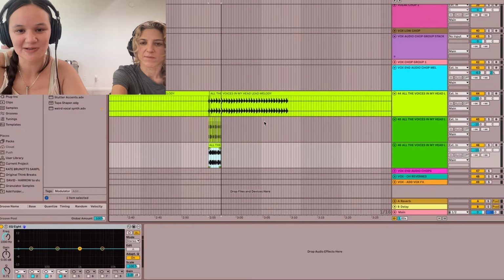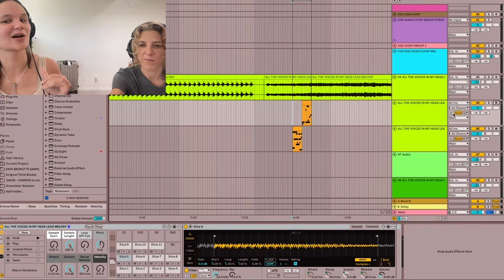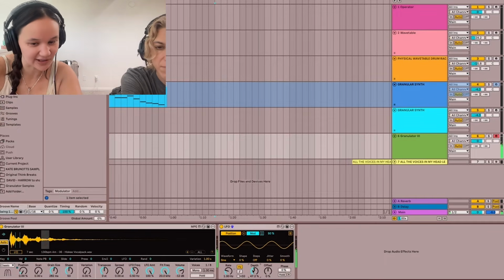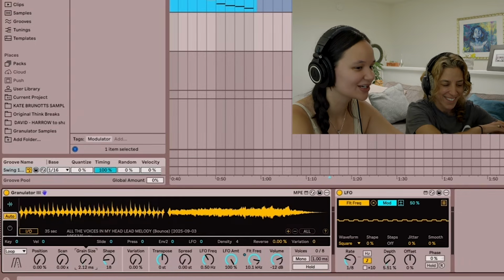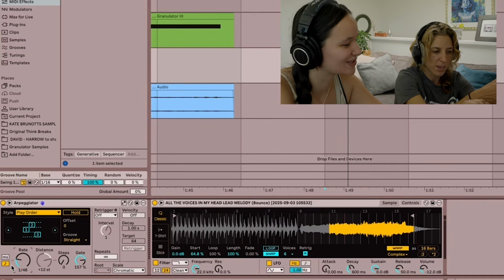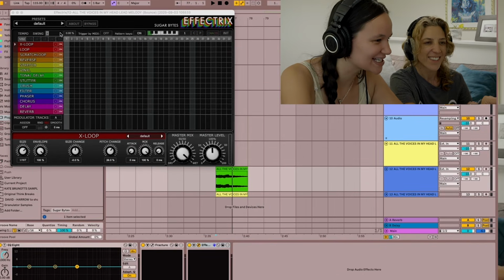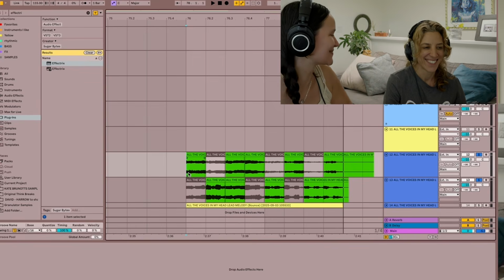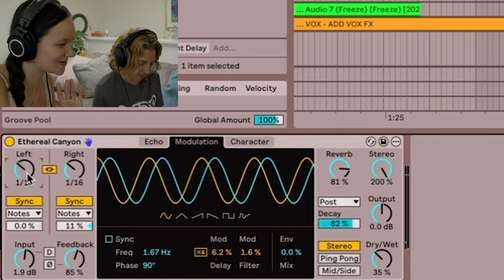How to Make Glitchy Vocal Chops in Ableton with RiSi ✨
There are few things I love more in this world than Ableton Live and a glitchy vocal chop. I went over to hang with RiSi and unload some of my vocal chop hacks, mainly with stock plugins like chopping to a grid, slicing to new MIDI track, playing with LFOs, Granulator, and resampling with some of my favorites tools like Ethereal Canyon, Effectrix, and Fracture. Enjoy!

0:00 - Vocal chops in Ableton
0:11 - Chopping to the Grid
1:55 - Slice to new MIDI track: vocal chops in drum rack
7:00 - Using Granulator to chop audio and create textures
8:04 - The power of the LFO
15:30 - Resampling
17:30 - Arpeggiator and Granulator
20:35 - Some of my favorite plugins for Resampling
25:15 - Vocal choppy examples in Briefcase
27:27 - Why we're using vocal chops and RiSi's journey
29:52 - My eternal love for Ethereal Canyon